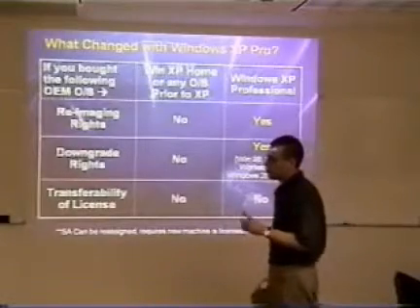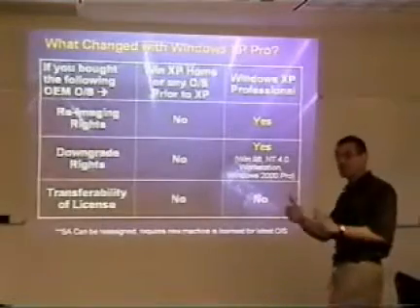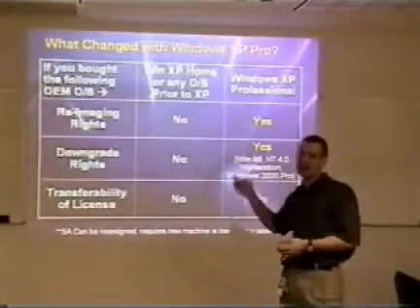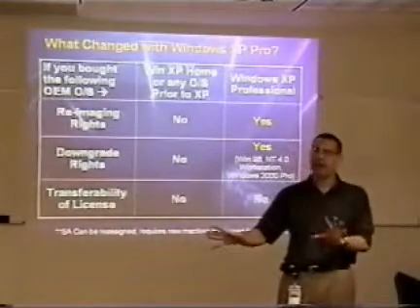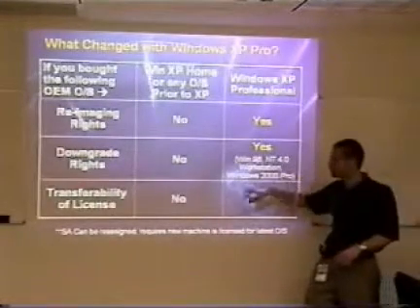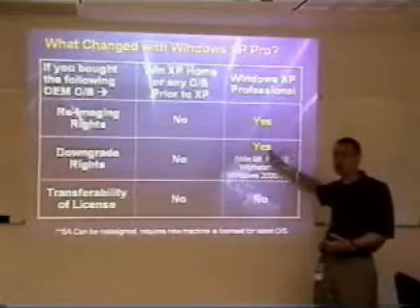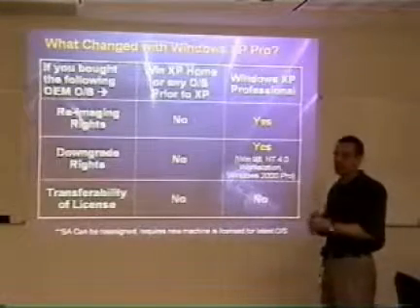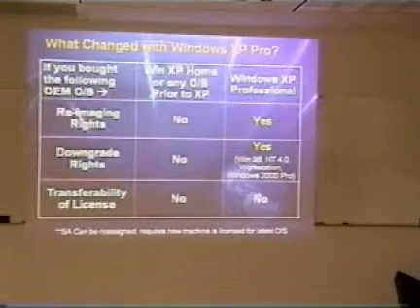Microsoft Windows Downgrade Rights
Video snippet from a live licensing presentation by Eric Ligman of Microsoft of the downgrade rights included in Microsoft Windows and how these work.